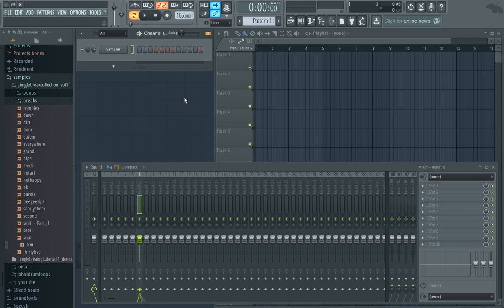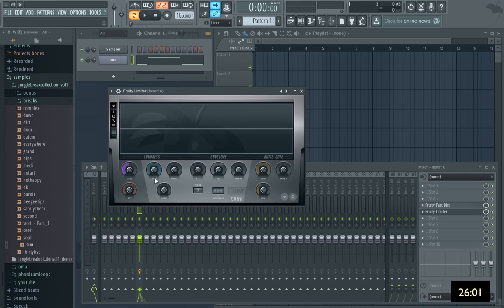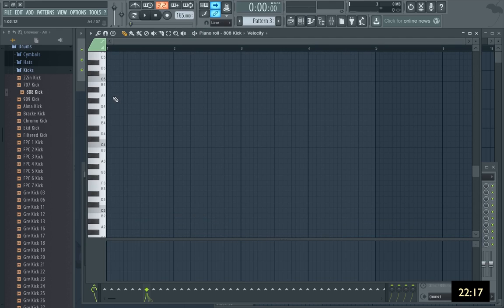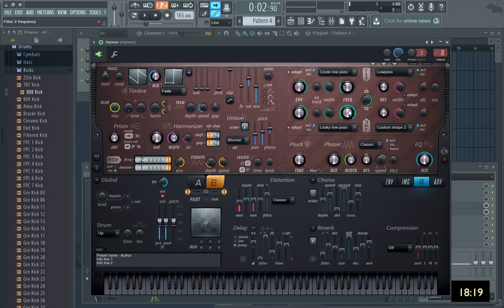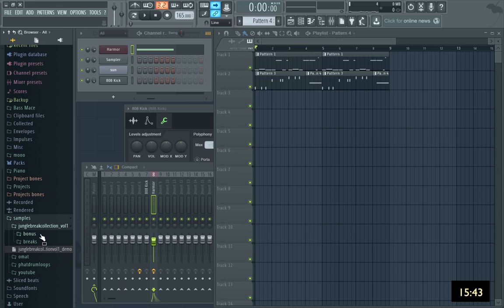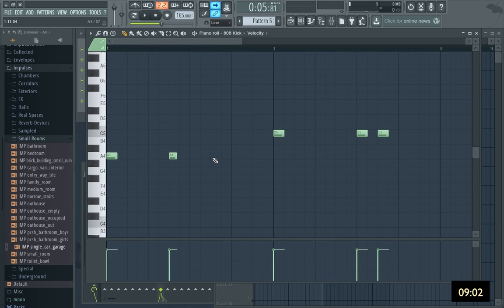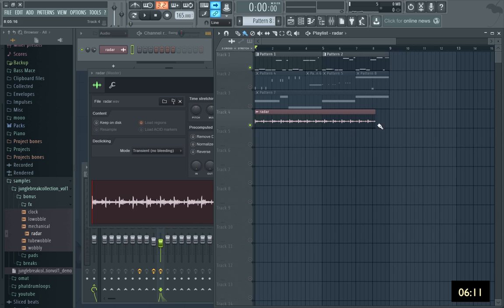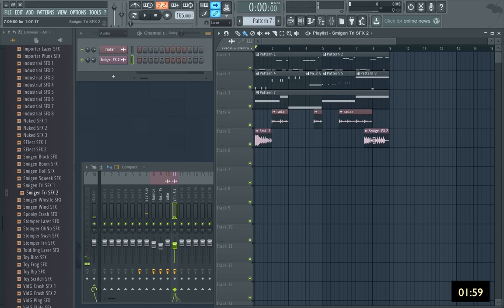Jungle 3o - Making jungle in FL Studio in 30 minutes - Episode 1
Making jungle in FL Studio. First part of the series. In every episode I'll be concentrating on various parts of making jungle. First part being the exception, there is no specific focus, instead we just get a general feel for making a short tune.